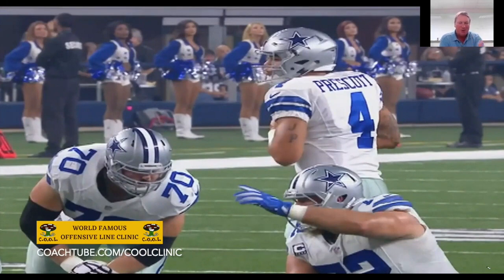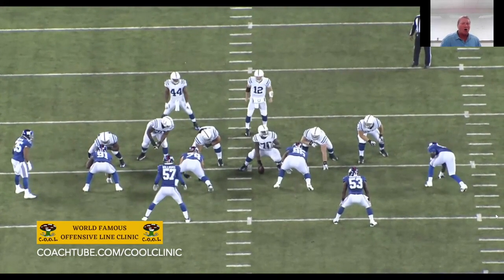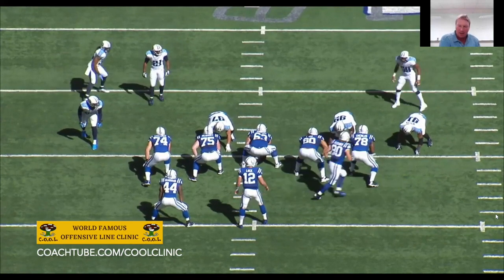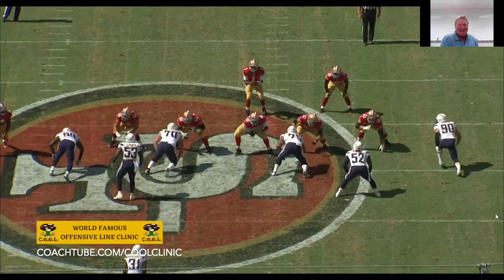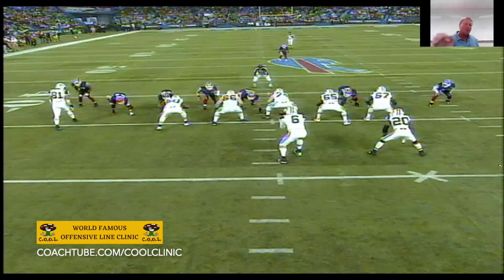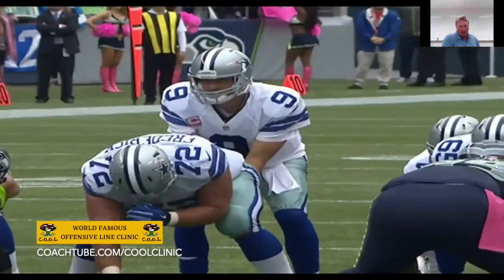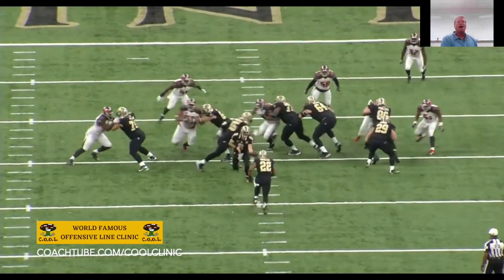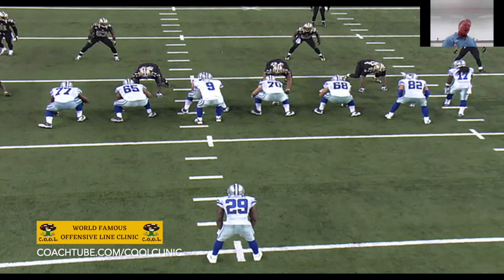Former Raiders/Bucs HC Jon Gruden - Importance of OL coach Glossary of Terms in Interviews.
"I would ask the OL coach, can I get a glossary of your terms? Can you hand me a glossary of your line calls? How is everything communicated?"